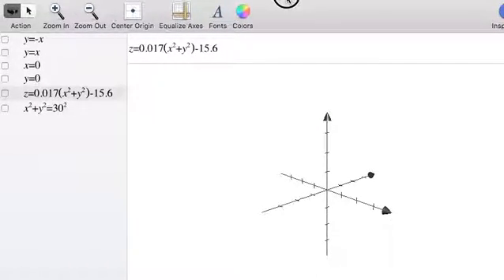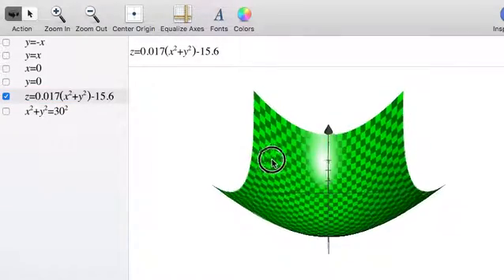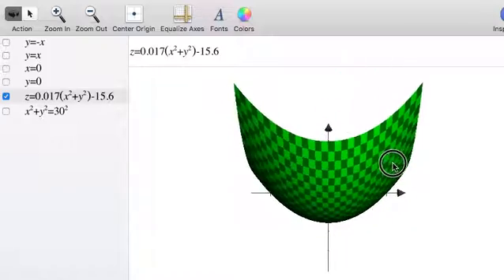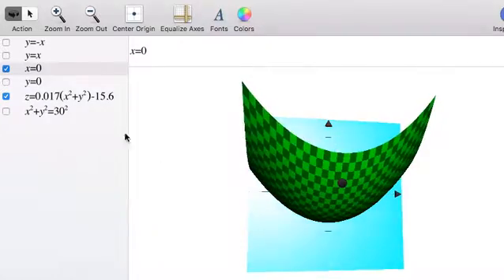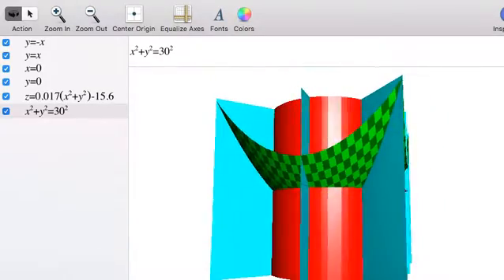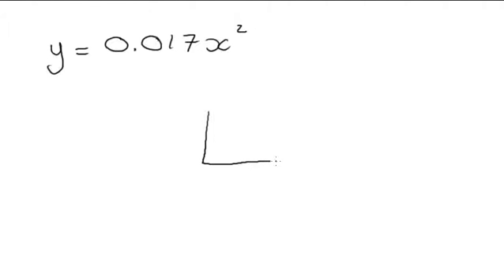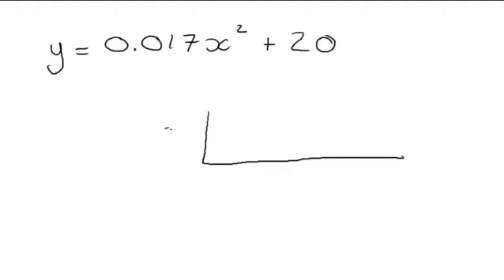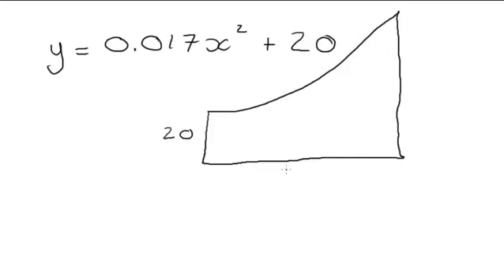paraboloid radial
making a paraboloid with several parabolic supports